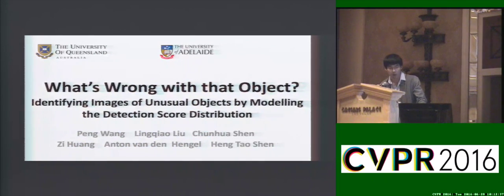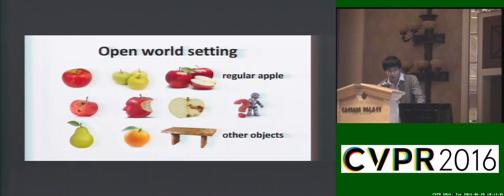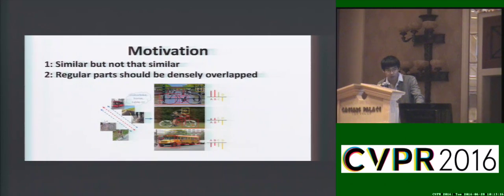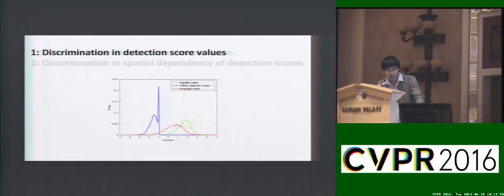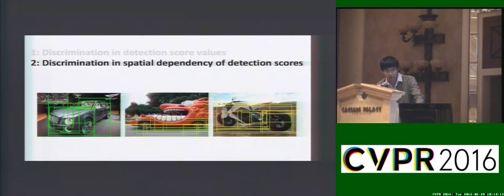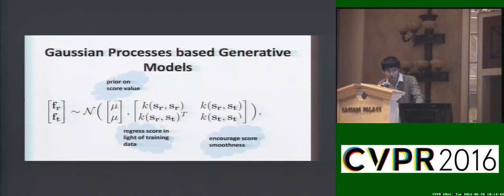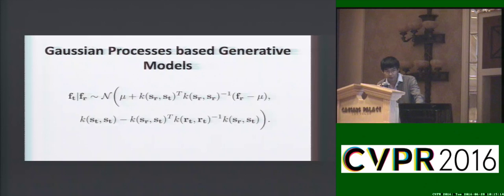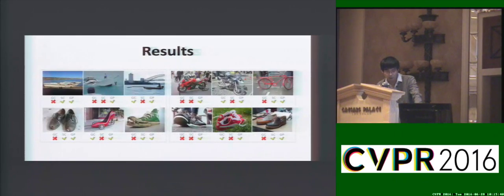What's Wrong With That Object? Identifying Images of Unusual Objects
This video is about What's Wrong With That Object? Identifying Images of Unusual Objects by Modelling the Detection Score Distribution